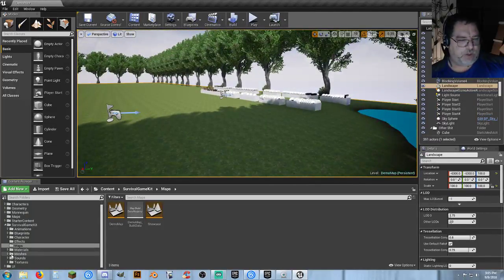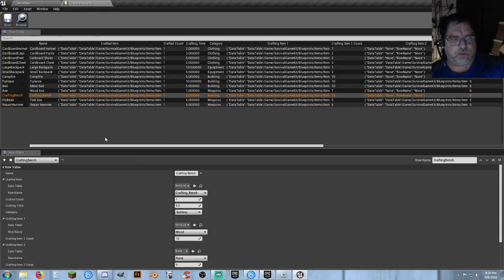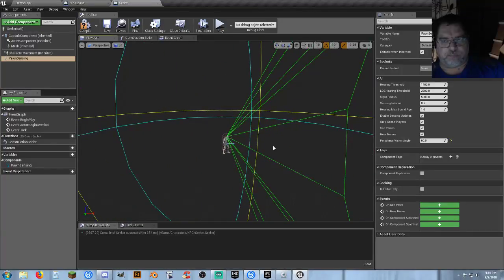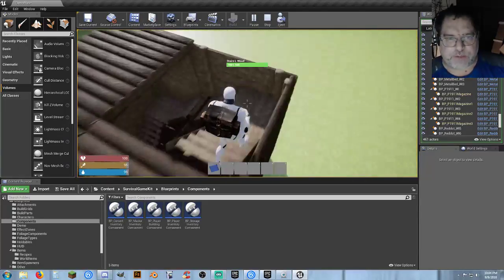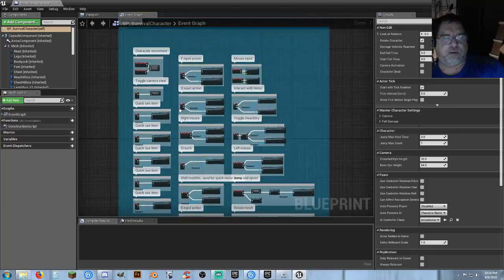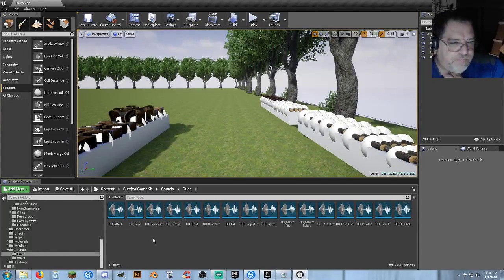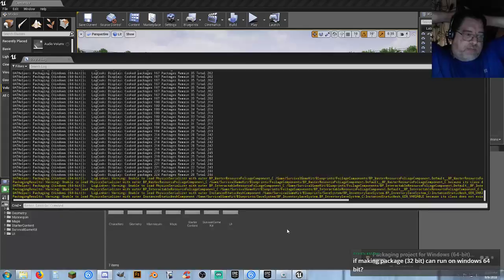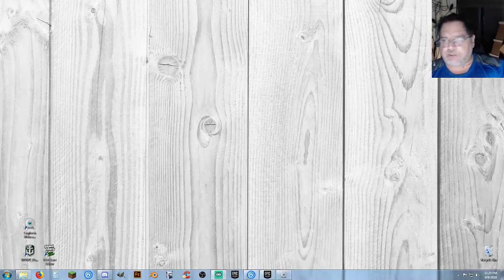Survival Demo Continues: tweaking and fixing more stuff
Going to fix a few more things and add a few more things for the demo map.